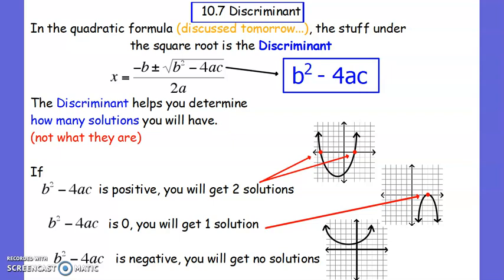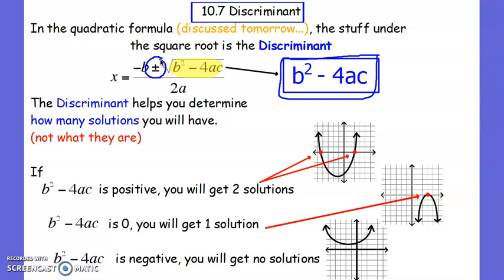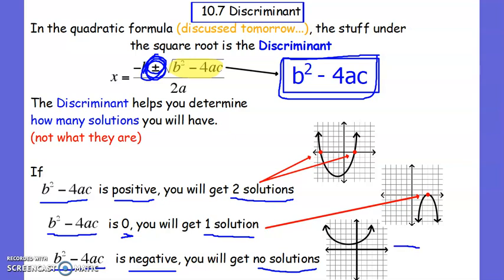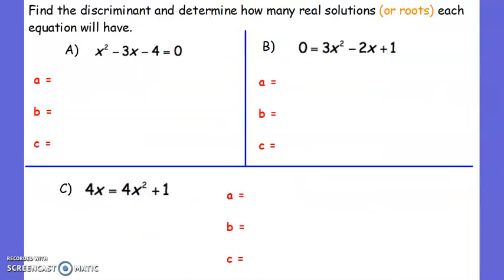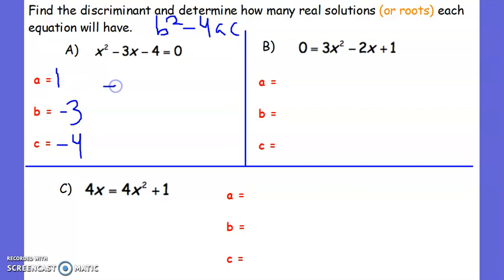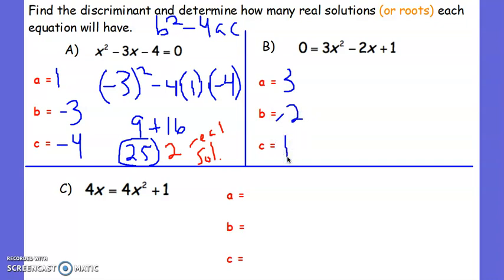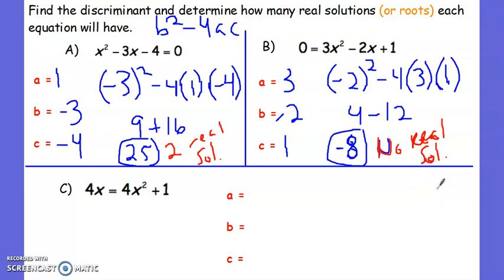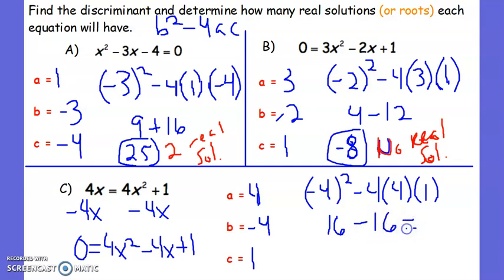Discriminant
How to use the discriminant formula to decide how many real solutions a quadratic equation will have.